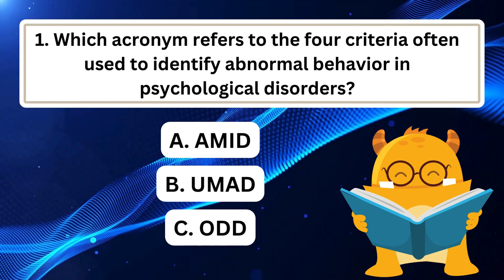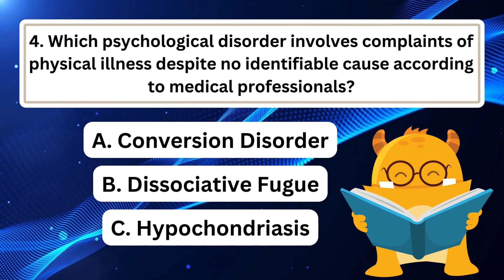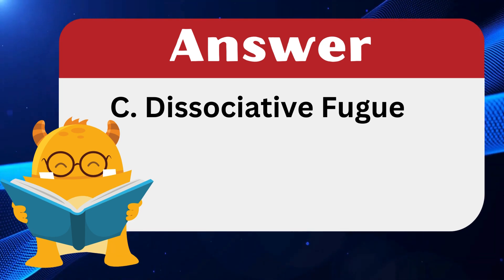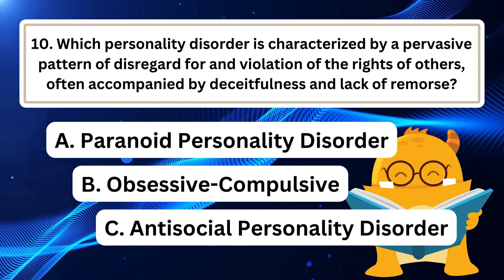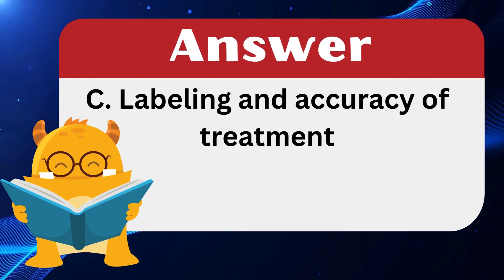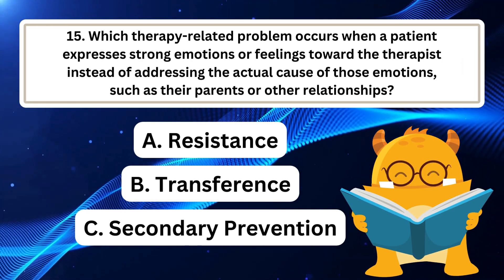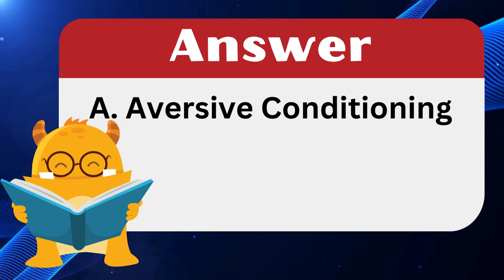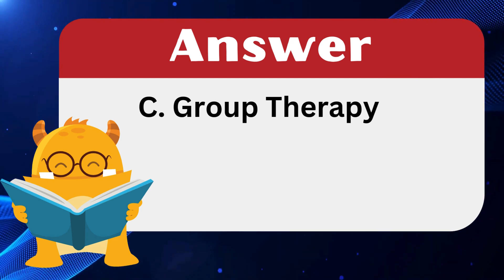AP Psychology Trivia Challenge: Unit 8 Multiple Choice Questions | Test Prep Series (Part 8 of 9)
Welcome back to the AP Psychology Exam Review series presented by Quiz Billy in collaboration with Review Monster 101! In this video, we're diving into Unit 8 with a comprehensive multiple-choice review aimed at strengthening your preparation for the AP Psychology Exam.

As the eighth installment of our collaborative nine-part series, Quiz Billy and Review Monster 101 are committed to thoroughly covering each unit of the AP Psychology curriculum. Whether you're a student striving for excellence or an educator seeking supplemental materials, our review questions are an invaluable tool.

Our meticulously selected multiple-choice questions explore critical Unit 8 topics, including clinical psychology, psychological disorders, therapy, and approaches to treatment. Test your understanding, identify areas for improvement, and reinforce your knowledge of essential concepts.

Don't miss out on the opportunity to boost your confidence and excel on exam day!

Let's collaborate and conquer the AP Psychology Exam together!